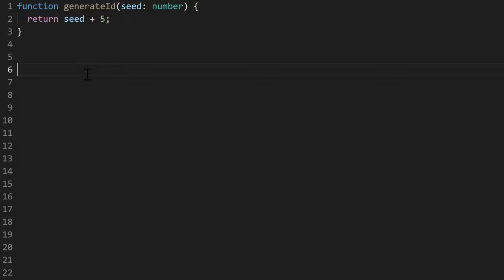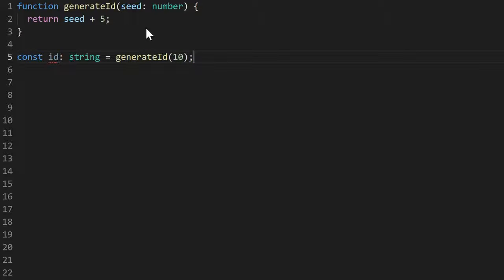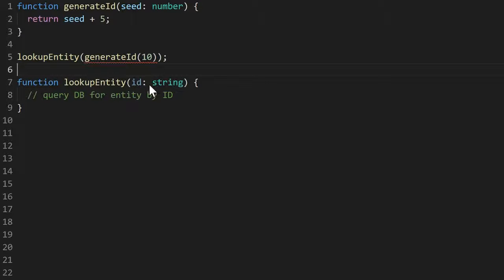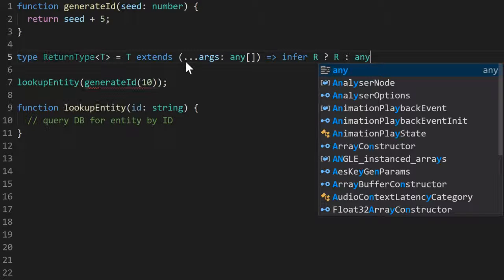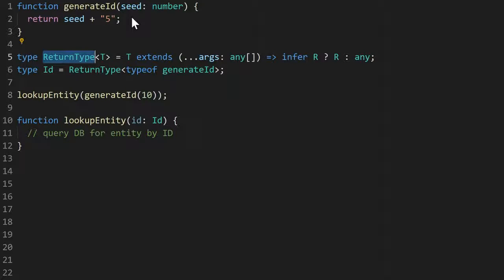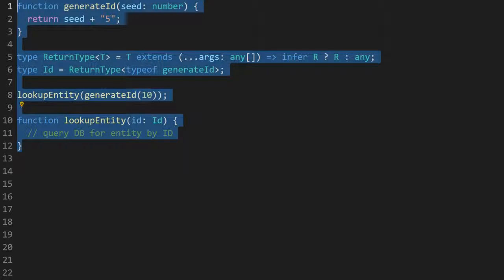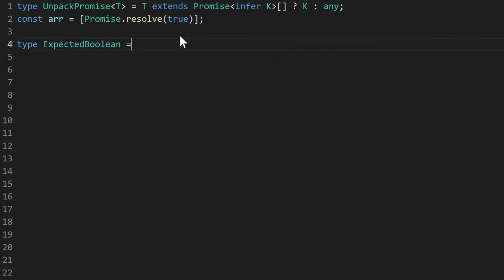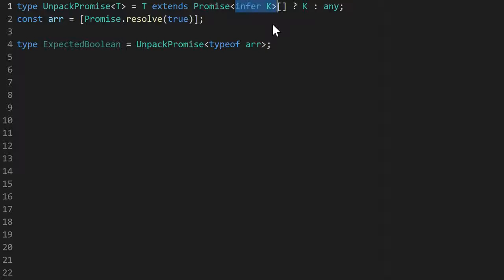12 egghead typescript infer the return type of a generic function type parameter